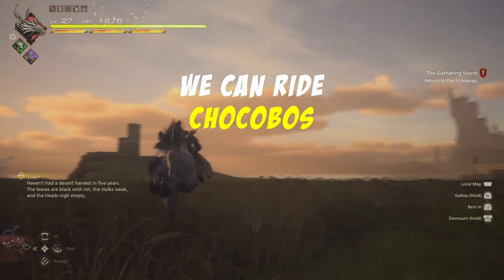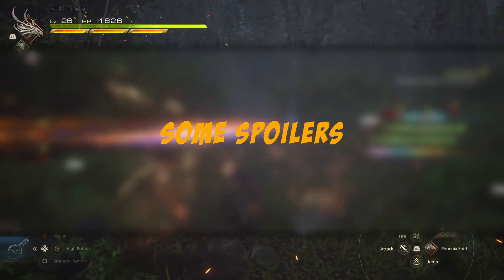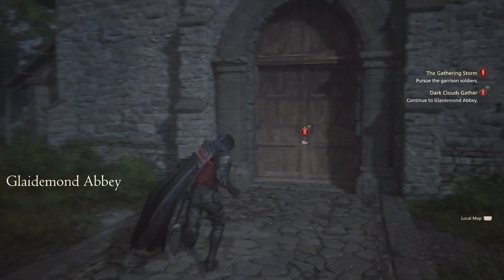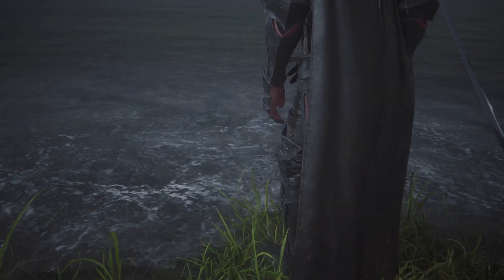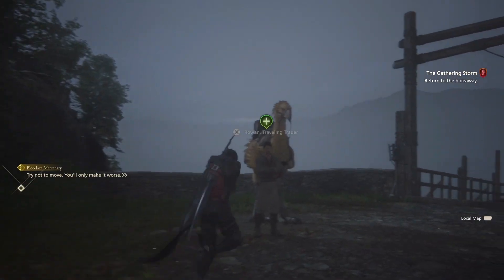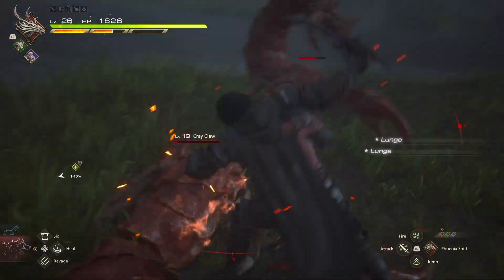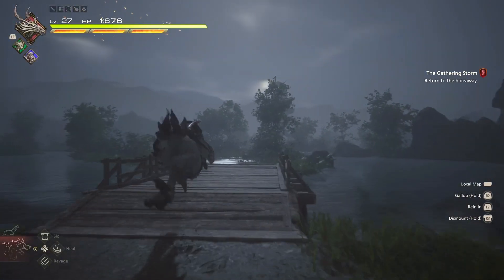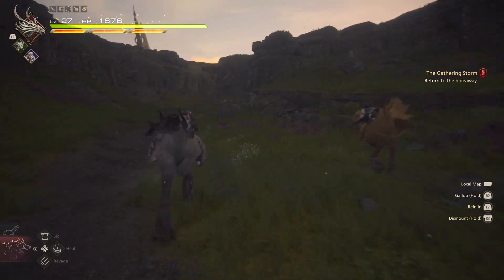Final Fantasy 16 - How To GET Chocobo Easy!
Join me on an epic journey through the captivating realm of Final Fantasy 16, as I unveil the secrets to obtaining your very own majestic chocobo, Ambrosia! In this comprehensive and exhilarating video, I'll guide you step-by-step, sharing invaluable tips and strategies to complete the enthralling side quest, "The White Winged Wonder," enabling you to soar across the vast landscapes of Eorzea like never before.

Embark on a quest of a lifetime as we delve into the enchanting world of chocobos. Learn the ancient lore and rich history surrounding these legendary avian companions, known for their extraordinary speed, agility, and the ability to traverse even the most treacherous terrains with ease. Uncover the significance of Ambrosia, a chocobo blessed with remarkable abilities, capable of not only running at incredible speeds but also leaping into the skies, gliding through the air, and granting you unparalleled freedom of movement.

Together, we'll explore the prerequisites for initiating the side quest, "The White Winged Wonder," ensuring you're well-prepared to embark on this exhilarating adventure. Follow me as I share valuable insights and detailed instructions on locating the quest giver, navigating the intricacies of the questline, and triumphing over the challenges that lie ahead. With careful attention to detail, we'll unravel the mysteries surrounding Ambrosia, earning the trust and loyalty of this majestic creature.

As we progress, I'll provide in-depth guidance on fostering a deep bond with Ambrosia through a series of engaging activities and interactions. Discover the various training methods, grooming techniques, and care routines necessary to nurture a strong companionship, ensuring your chocobo remains healthy, happy, and ready for any adventure that awaits you.

Prepare to be awestruck as we showcase the awe-inspiring abilities of Ambrosia, allowing you to effortlessly traverse vast landscapes, escape enemies in the blink of an eye, and even engage in exhilarating aerial combat. Unlock the secrets to controlling your chocobo's speed, mastering its unique gliding techniques, and executing daring leaps across impossible chasms.

Join me as we unlock the incredible potential of Ambrosia, the embodiment of chocobo prowess in Final Fantasy 16. Whether you're a seasoned adventurer seeking a trusty steed or a novice explorer eager to traverse the breathtaking landscapes of Eorzea, this video is an absolute must-watch! Unleash the power of the White Winged Wonder and embark on a thrilling adventure like no other. Get ready to spread your wings and soar through the enchanting world of Final Fantasy 16 today!